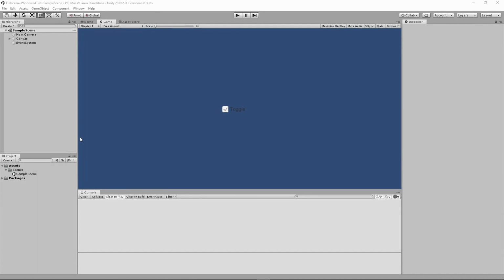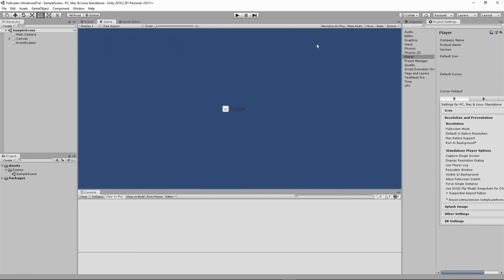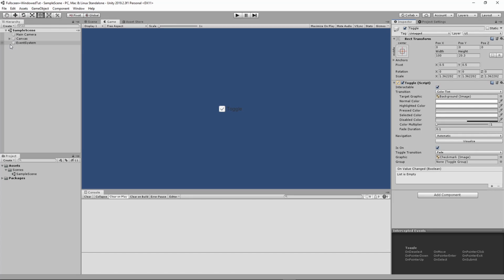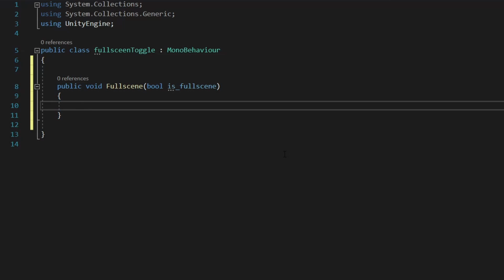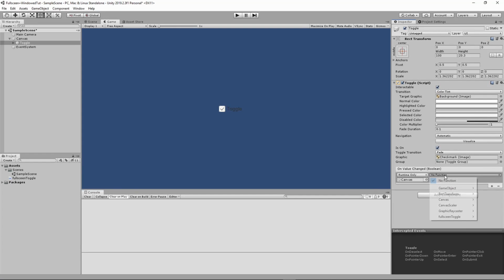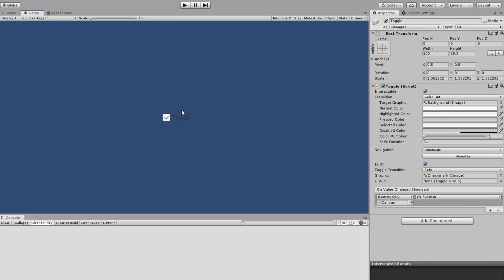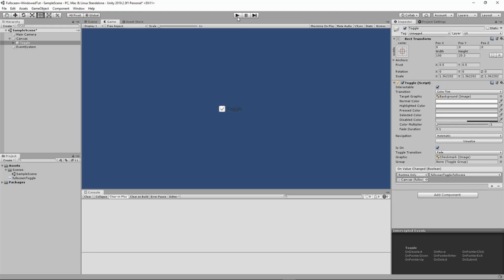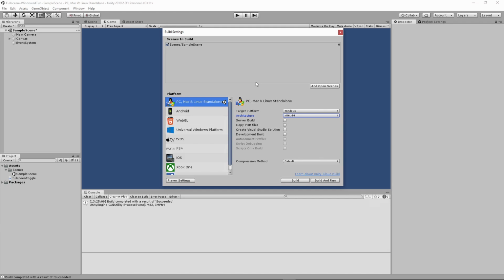Maximised Windowed Mode and toggle between Fullscreen Mode (Unity Tutorial)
hey,
a lot of games made with Unity allow the player to switch between Fullscreen and Windowed Mode,  but the game can't be in Maximased windowed mode.

In video you will learn how to allow your game to be maximised to and how to toggle between Fullscreen and windowed mode throught script.